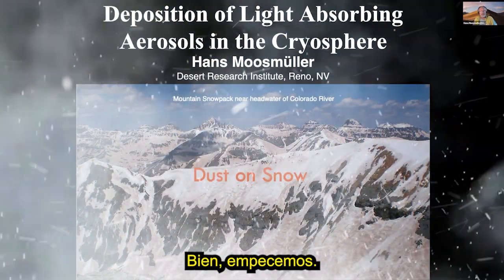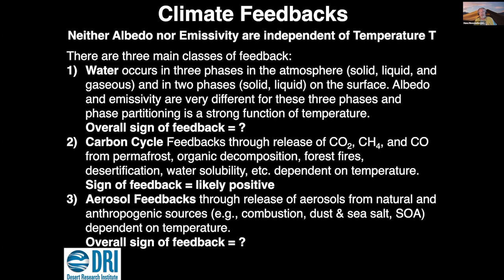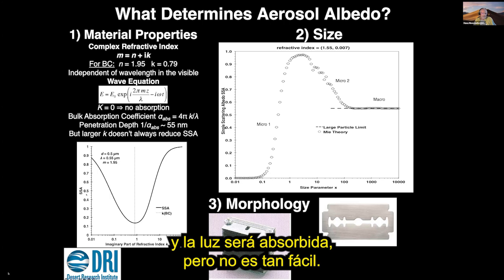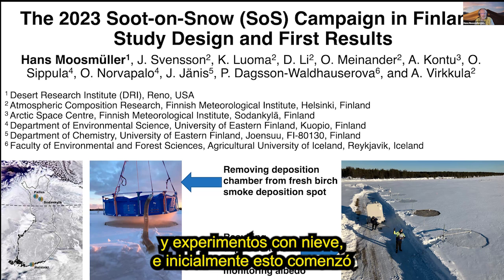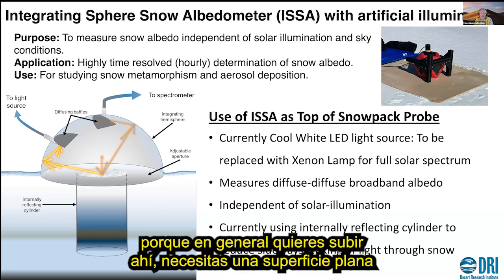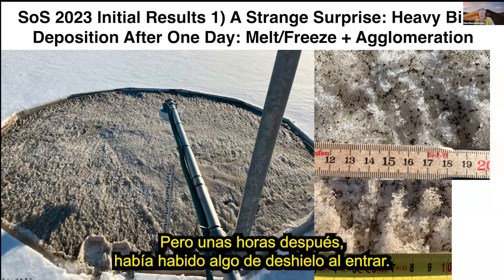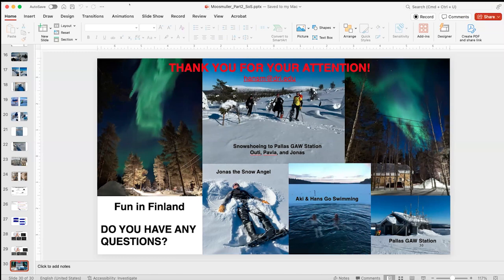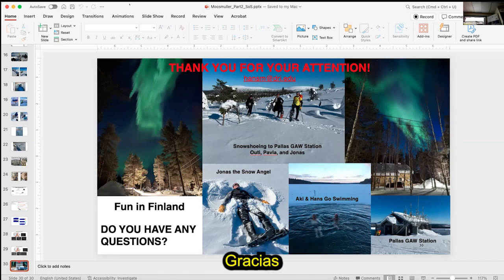Dr. Hans Mossmüller I SUB ESPAÑOL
Deposición de aerosoles que absorben la luz en la criosfera